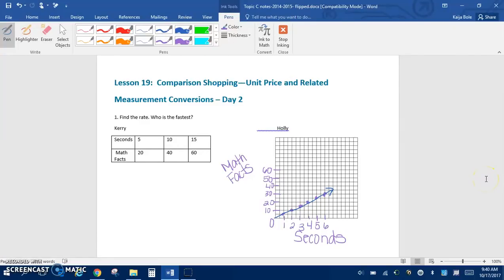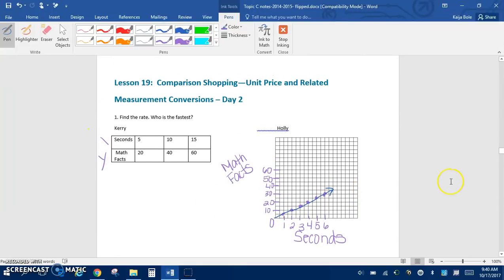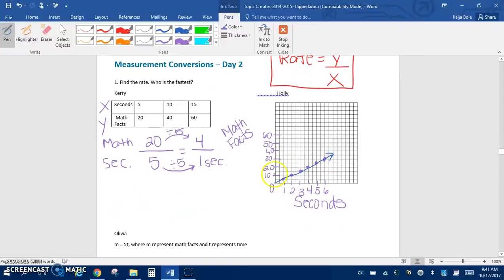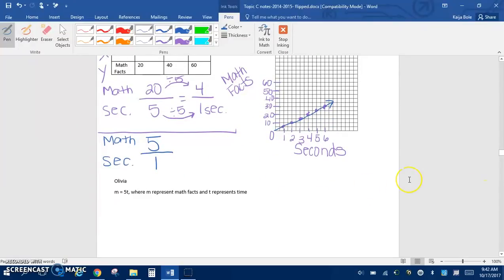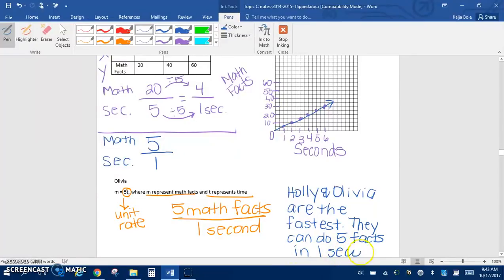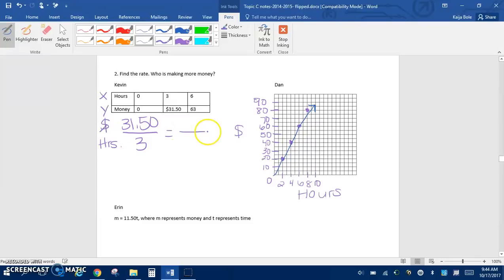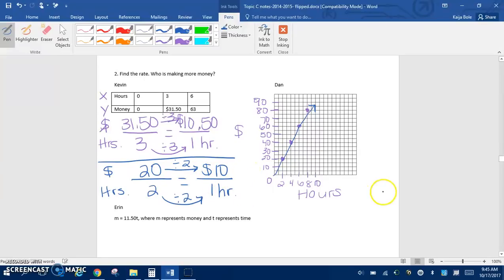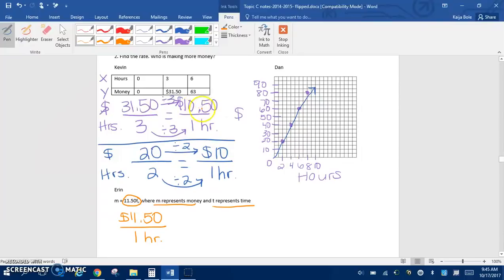1.19 Day 2 Comparison Shopping